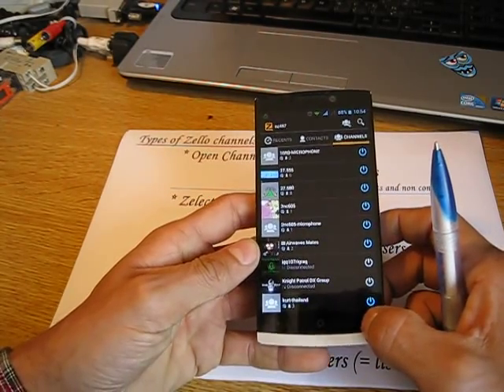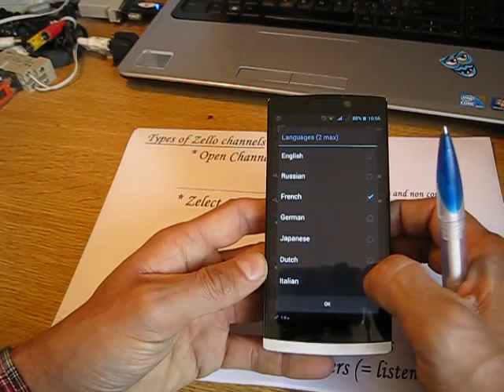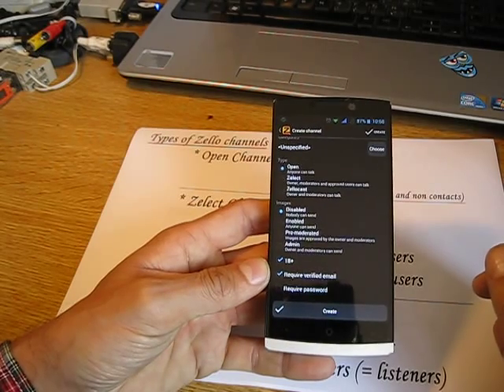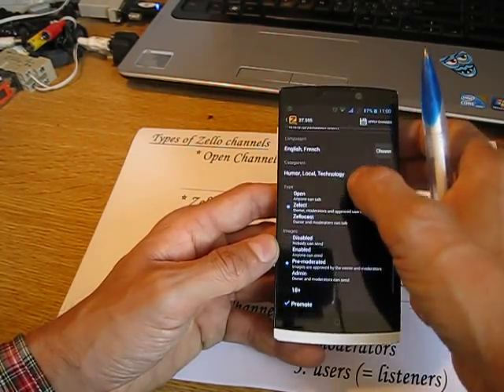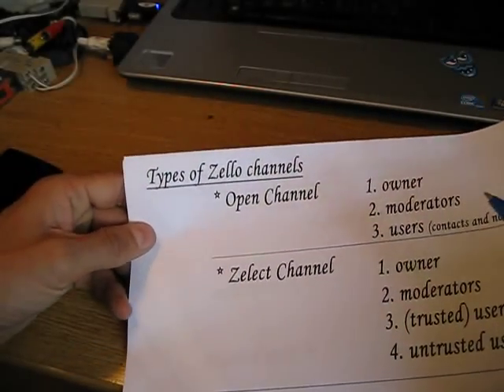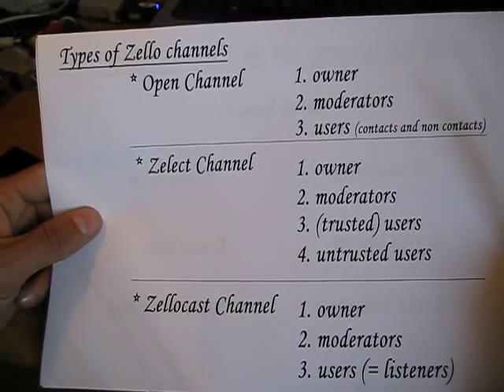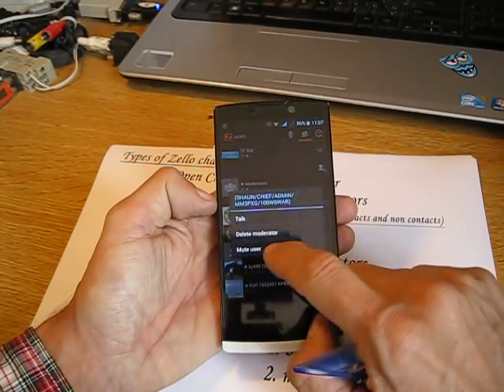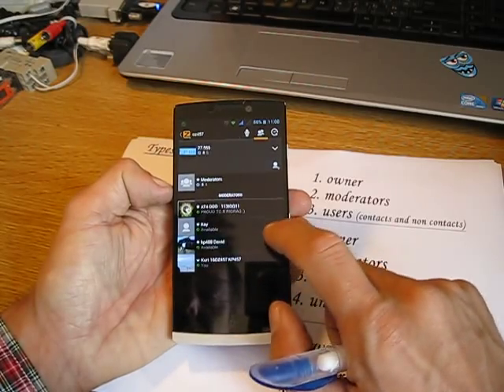Zello channels explained (useful for zello channel owners)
This video explains everything you need to know about the Zello channels from a channel owner perspective.
Zello channel types, Zello channel user types, etc.